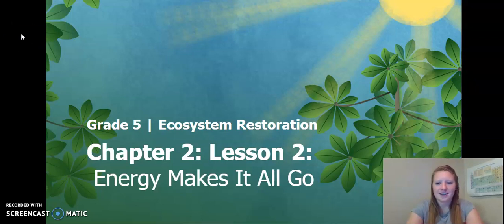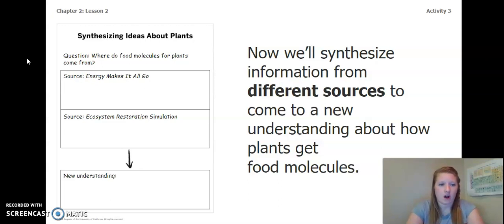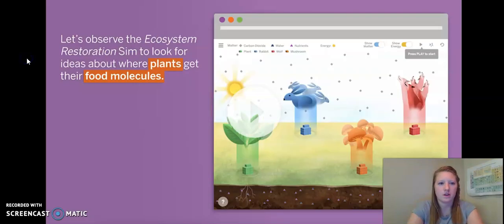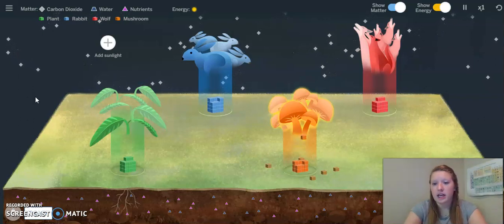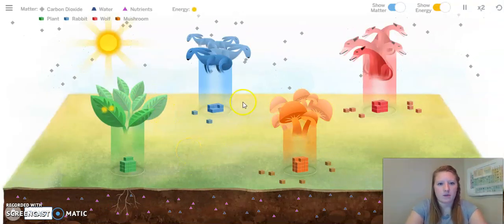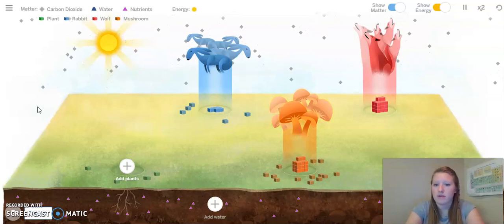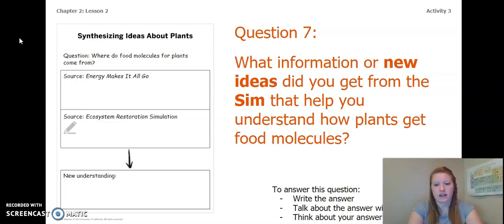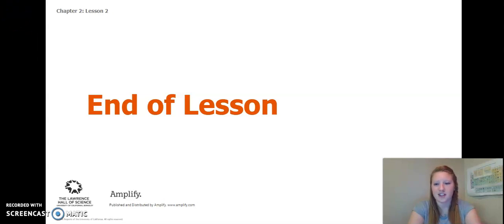Grade 5: Ecosystem Restoration, Chapter 2, Lesson 2.2 (Part 2 of 2)